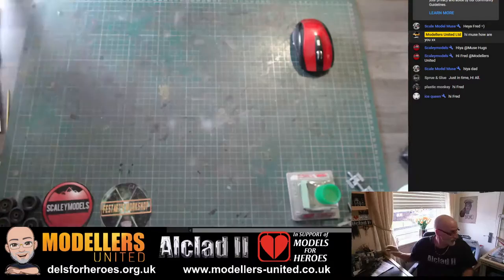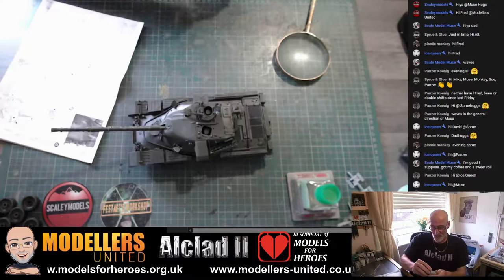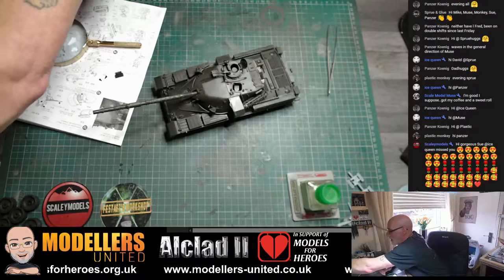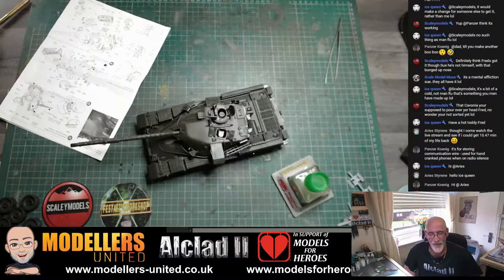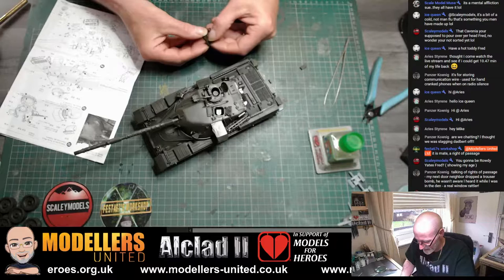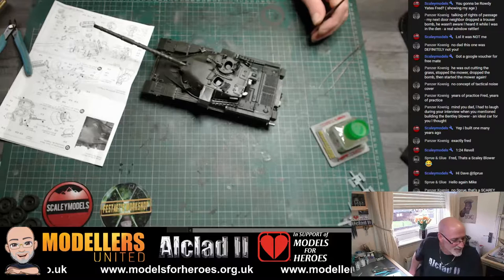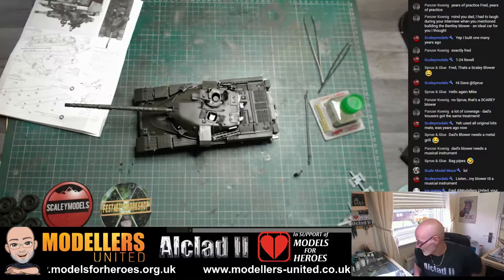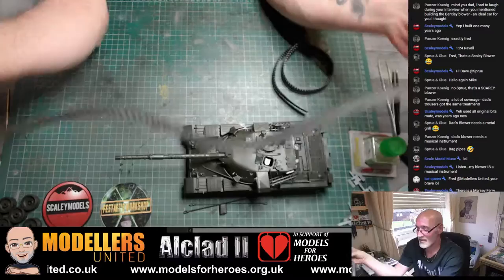15.05.21 Tamiya 1/350 Tirpitz & 1/35 Tamiya Chieftain continues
Welcome too our YouTube with me at my bench.
I am also  a Volunteer at Models For Heroes Any questions feel free to ask .Check out the great work Models For Heroes do for our former and current Armed Forces and Emergency Service Personnel in the United Kingdom   and donate if you can.
I also run Models For Heroes session`s in the West Coast Scotland at a local Community mens shed charity im the manager of for men`s health and wellbeing

 Have a great day and stay safe  n well.